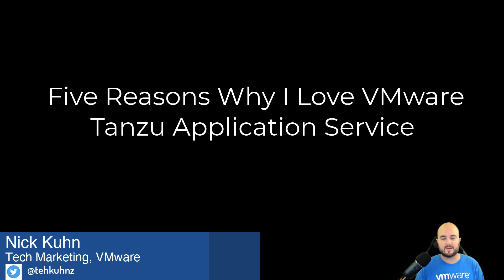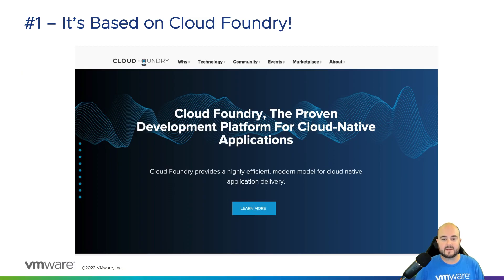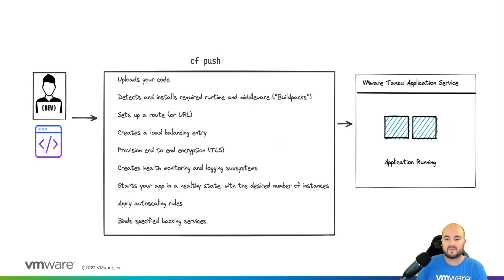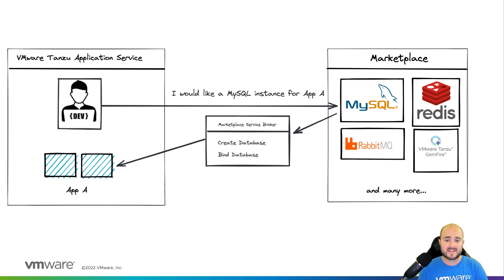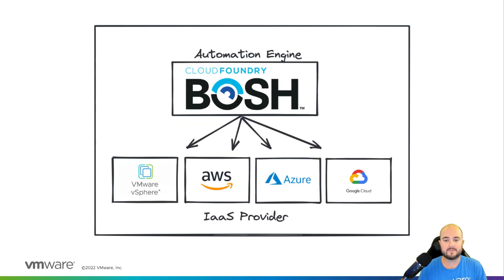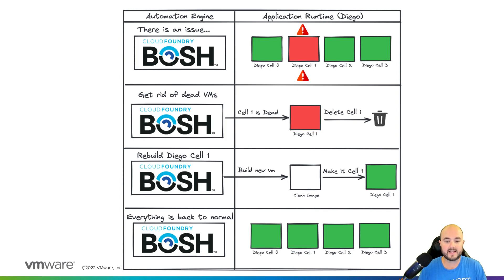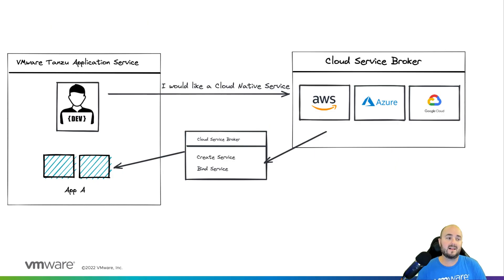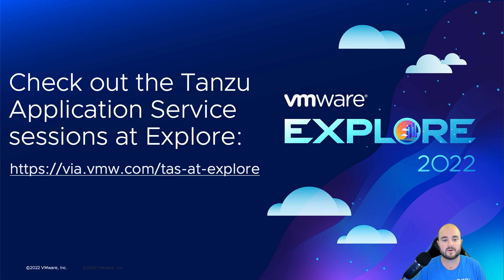Five Reasons Why I LOVE VMware Tanzu Application Service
Check out this video to see the top five reasons why Senior Technical Marketing Architect Nick Kuhn loves VMware Tanzu Application Service!

See everything happening related to Tanzu Application Service at VMware Explore 2022